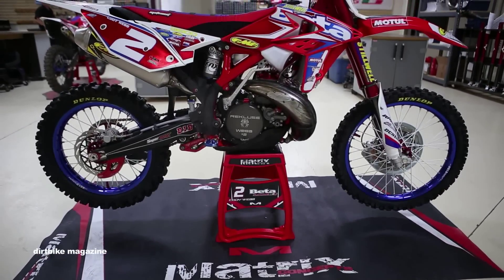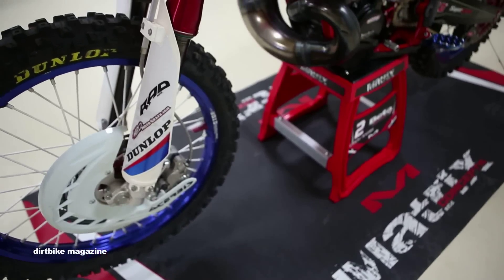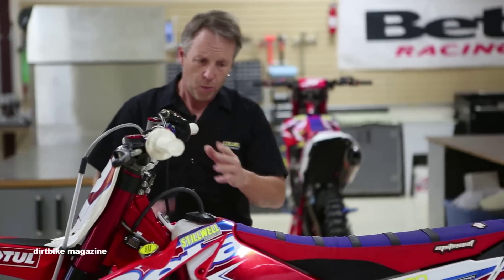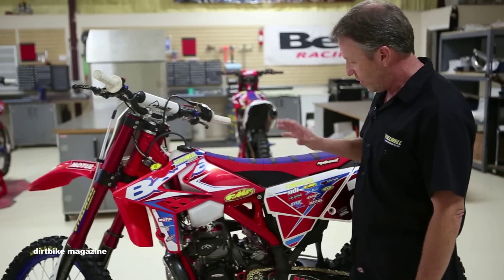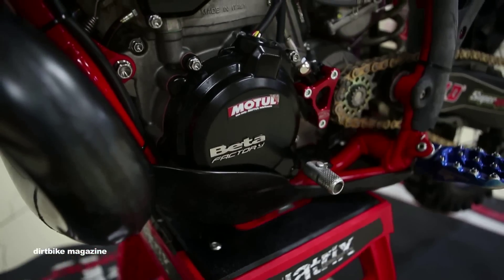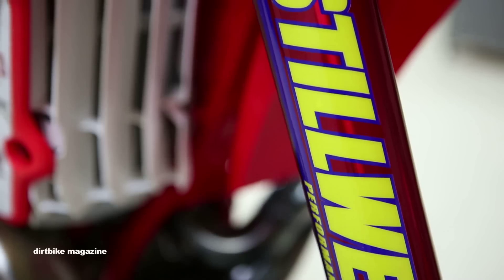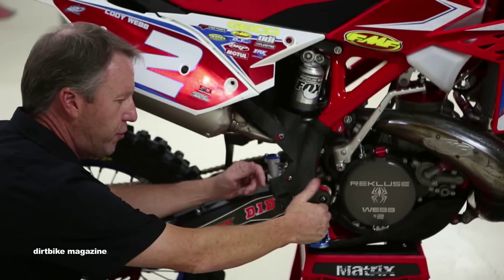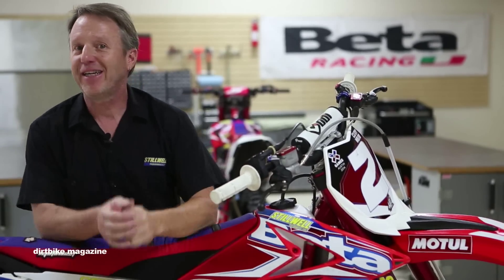Bikes of Endurocross featuring Cody Webb's Factory Beta 300RR 2 Stroke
For this episode of Bikes of Endurocross we headed out to Scottsdale Arizona to check out Cody Webb's trick Beta 300 RR after taking silver at the X Games in Austin Texas. To see all the Bikes of Endurocross videos head over to dirtbikemagazine.com